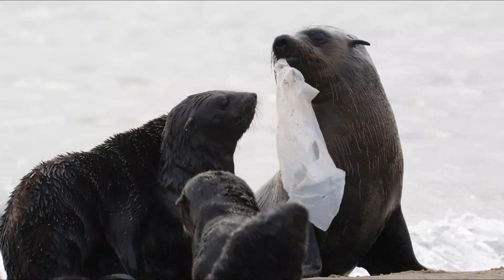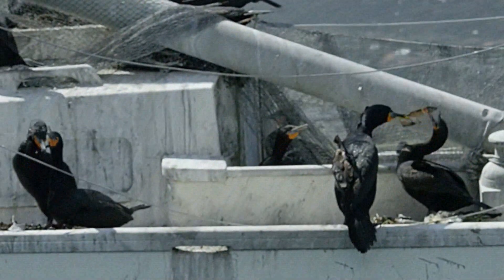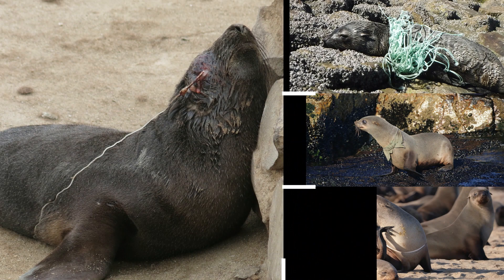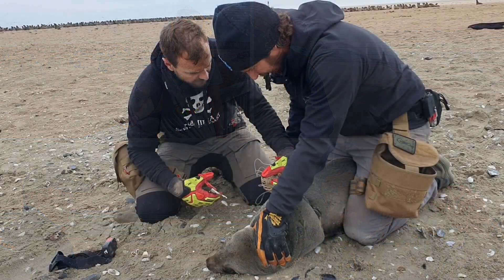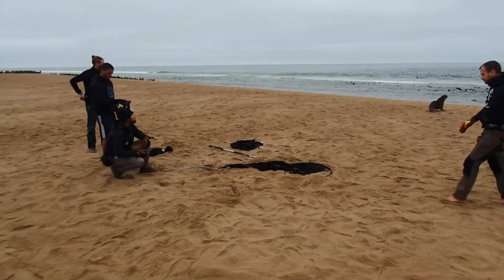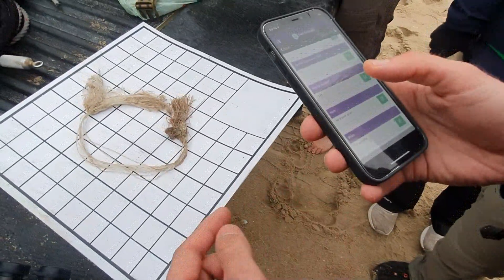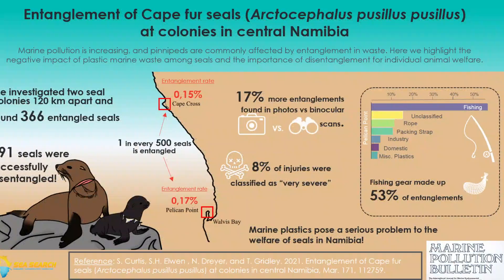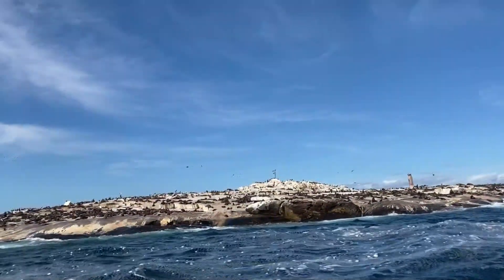Cape Fur Seal Entanglement - First Results Published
Hundreds of Cape Fur seals are entangled each year – mainly in fishing lines and nets
Fishing line and nets are having a major impact on Cape fur seals (Arctocephalus pusillus pusillus), the most common marine mammal observed around the coastline of South Africa and Namibia, where they are endemic.

While their population numbers are considered healthy, plastic pollution, and particularly fishing line and nets, are causing horrific injuries and can result in a slow, painful death.

These are the first results from an ongoing project, initiated in 2018, to investigate the impact of pollution on Cape fur seals in Namibia. The project involves researchers and conservationists from Stellenbosch University, Sea Search-Namibian Dolphin Project and Ocean Conservation Namibia.

The team monitors the entanglement rates of seals and Ocean Conservation Namibia have been disentangling many of the animals affected. The first results from the project were published this week in the scientific journal Marine Pollution Bulletin.

The study demonstrated that a high number of affected animals were pups and juveniles, which were mainly entangled around the neck by fishing line.  Rates of entanglement were roughly 1 per 500 animals and was similar between the two colonies investigated at Walvis Bay and Cape Cross. Of the 347 entangled animals documented, the disentanglement team, led by Naudé Dreyer of Ocean Conservation Namibia, were able to successfully disentangled 191 individuals between 2018 and March 2020.

Working in Africa with limited resources, the team also compared low cost methods of data collection. They found that photographic scans of the colonies were a fast and accurate method to collect data on entangled individuals and the materials they are trapped in.

Dr Tess Gridley, co-director of the Namibia Dolphin Project and an extraordinary senior lecturer in the Department of Botany and Zoology at Stellenbosch University, says there is still much more to do: “Plastic pollution and particularly lost and discarded fishing nets are having a big impact to marine life. Once entangled, these seals face a very painful and uncertain future: finding food becomes harder and wounds can become deep and debilitating, and likely cause death in many cases. Changes to policy could help, such as financial incentives to recover lines, safe disposal of nets and sustainable alternatives to plastics.”

Stephanie Curtis, a research student with the Namibian Dolphin Project and lead author, says the impact of plastic pollution in the oceans is devastating: “Seals should not have to suffer this way because of our carelessness with waste”.

According to Dr Simon Elwen, co-director of the Namibian Dolphin Project and also associated with SU’s Department of Botany and Zoology, fur seals are especially vulnerable to becoming entangled: “They are very curious and playful animals and will investigate objects in the water, but their thick, backwards facing fur which keeps them warm at sea easily snags lines and straps and stops it falling back off.”

Naudé Dreyer from Ocean Conservation Namibia says the project is ongoing: “In 2020 we disentangled over 600 fur seals in only two colonies. This is the tip of the iceberg. It is imperative that studies such as this highlight the consequences of plastic waste on marine animals, and bring around change for the better”.